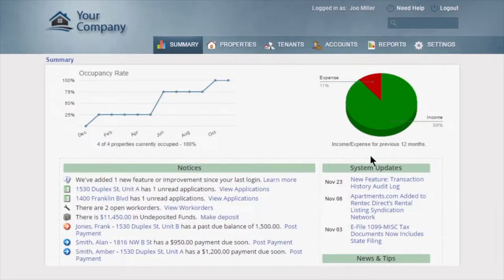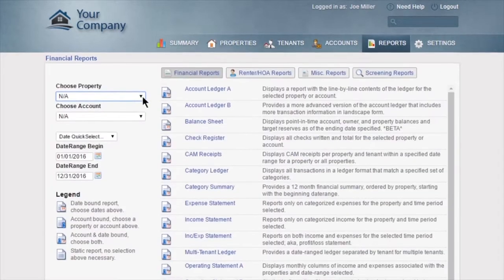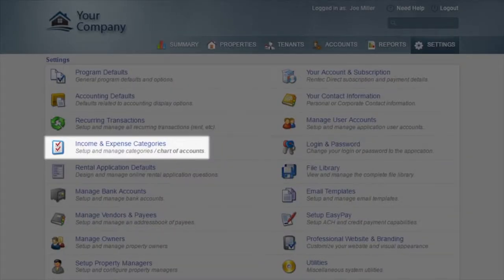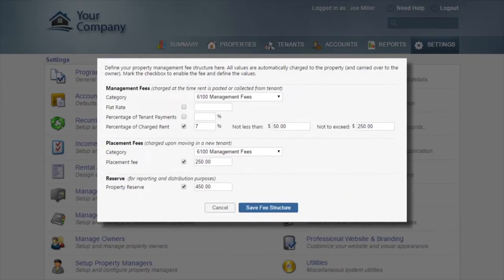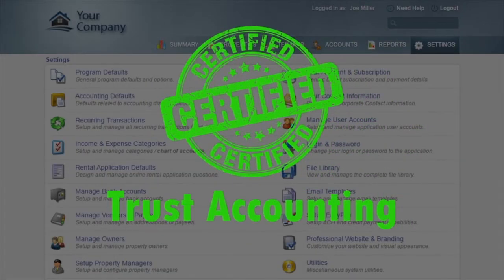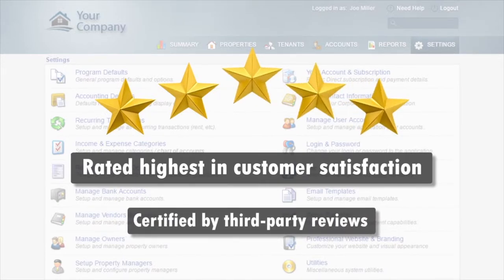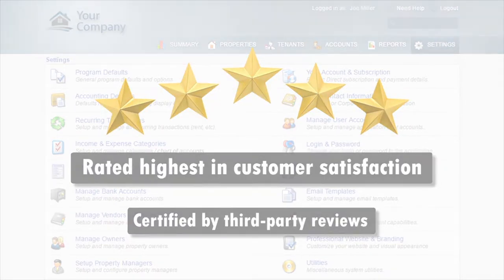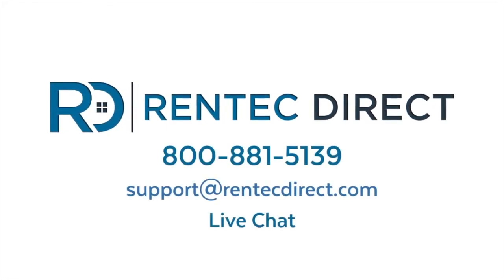Rentec Direct: Property Management & Tenant Screening Software 4 | HoltonWiseTV Commercials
Rentec Direct is a complete Property Management and Tenant Screening software solution for both landlords and property managers with the highest rated, award winning, client support in the industry. At Rentec Direct nothing is outsourced. Everything is handled in the USA. Rentec Direct makes it easy to maintain tenant ledgers, create year end tax reports, collect rent online, sign tenant leases and other documents electronically, screen tenants, advertise your rental vacancies and keep track of the profitability of your rental properties.

🎙️ CONTACT RENTEC DIRECT TODAY
Rentec Direct - Property Management & Tenant Screening Software